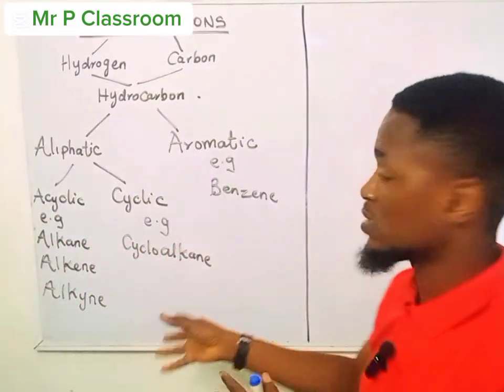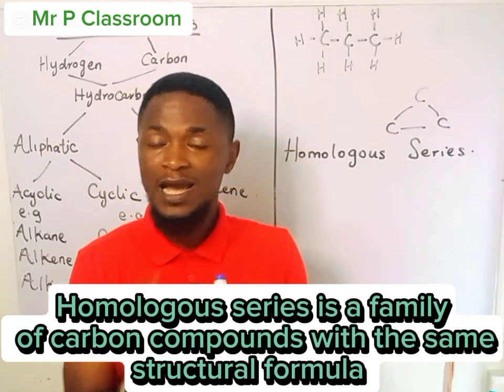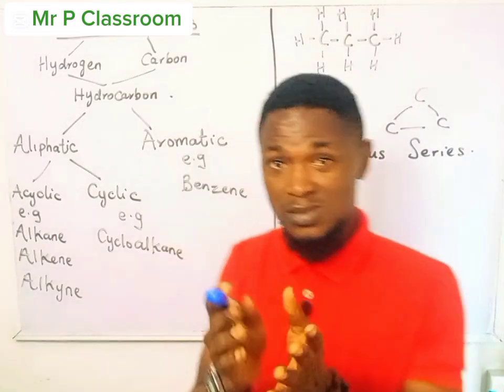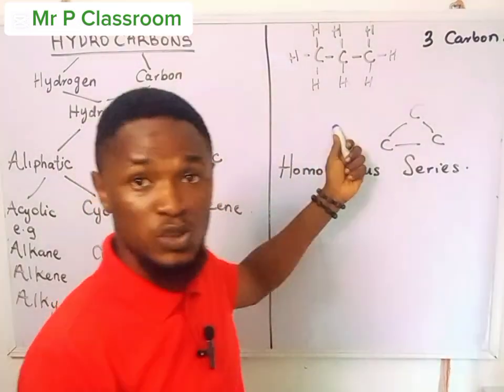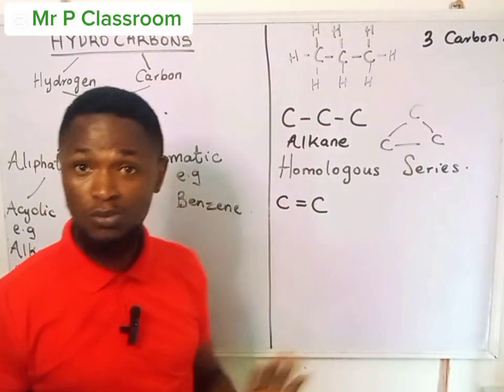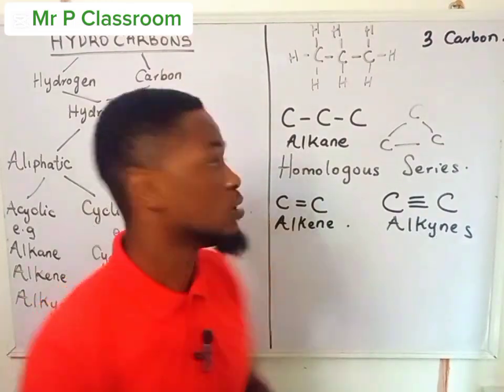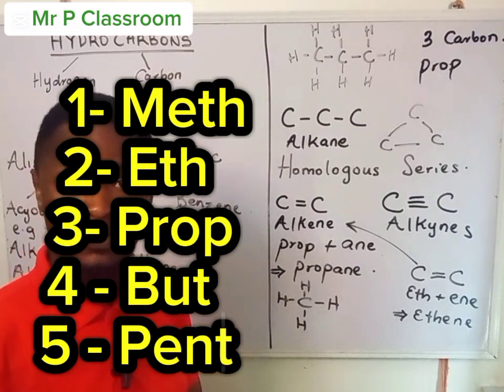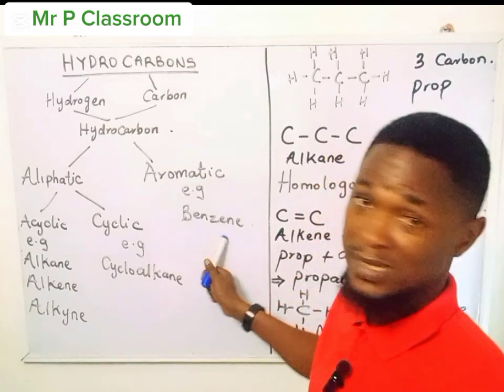How to Name Aliphatic Hydrocarbons | SS2 Chemistry Tutorial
🧪 In this video, I explain the naming of aliphatic hydrocarbons — including how to combine the correct prefix (meth to dec) with the correct suffix based on the homologous series (alkanes, alkenes, and alkynes).

📚 You’ll learn:

What hydrocarbons are
Difference between Aliphatic and Aromatic  hydrocarbons

How to name Alkanes (-ane), Alkenes (-ene), Alkynes (-yne)

Complete prefix list from Meth to Dec

🎯 Suitable for: SS2/SS3 Chemistry, WAEC, NECO, JAMB, and UTME revision 📌 Topic: Organic Chemistry – Hydrocarbons & Nomenclature

💬 Got questions? Drop them in the comments — I reply quickly.